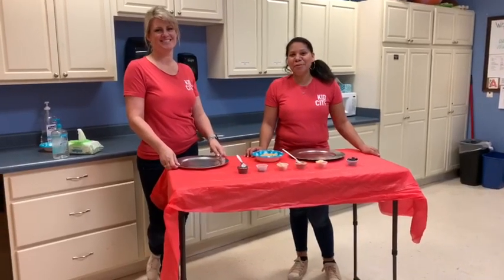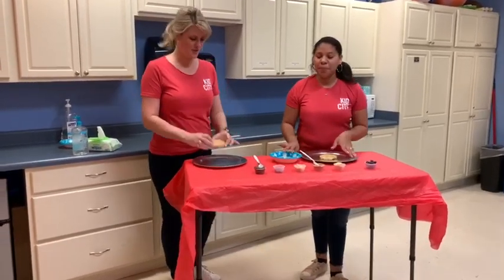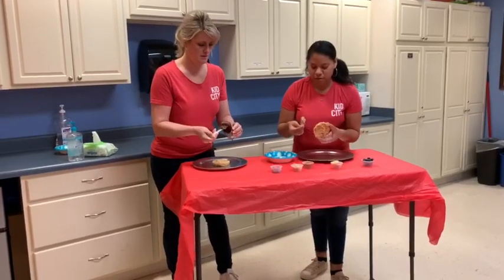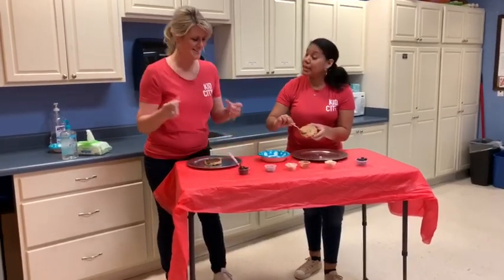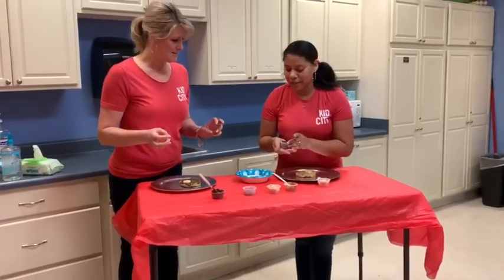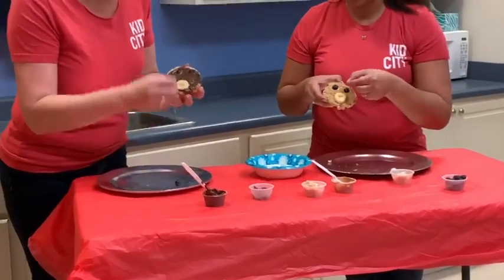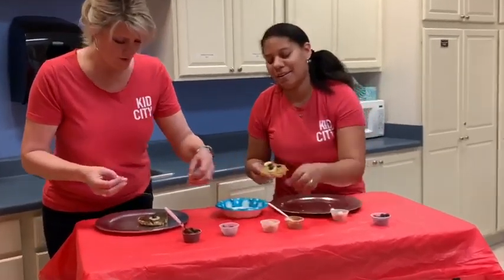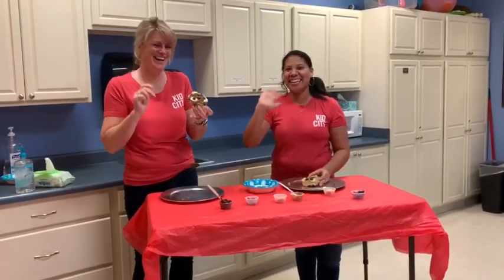KidCity Corner- Teddy Bear Snacks!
It's time for Snack Time with Mrs. Stacy!

Today, Mrs. Stacy and Mrs. Terri teaches us how to make a beary delicious treat!